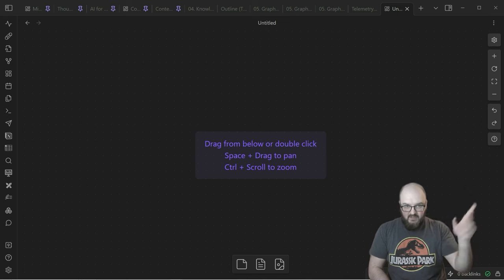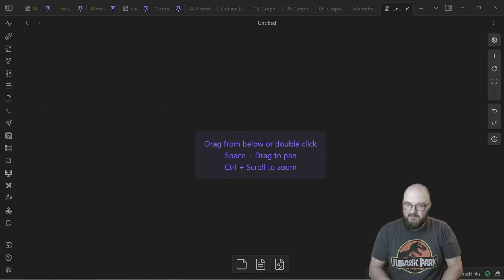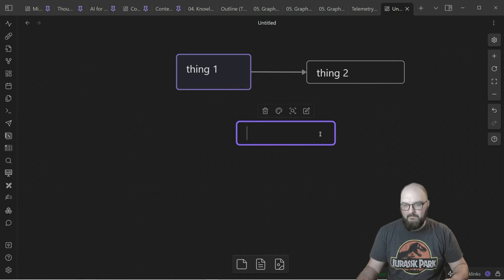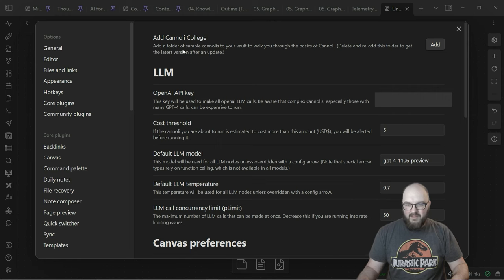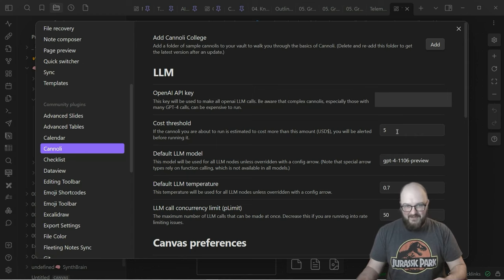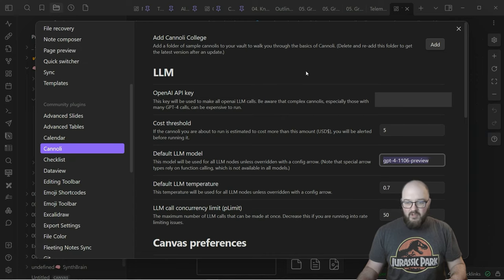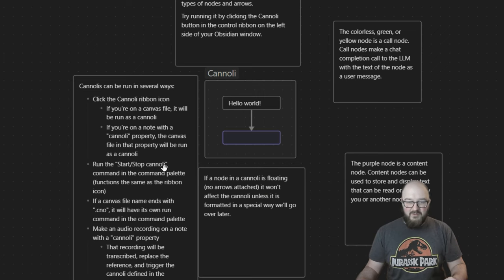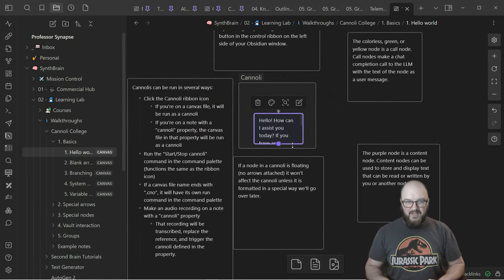018. Intro to Cannoli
Join Joseph as he introduces the concept of Cannoli in Obsidian, a powerful tool for stringing together prompts in a chain to enhance your note-taking and data processing capabilities. Whether you're new to Obsidian or looking to refine your skills, this video covers the basics of using the canvas feature, downloading and setting up Cannoli, and preparing for more advanced operations. Dive into the world of advanced prompt engineering with this comprehensive guide.

Timestamps:
0:00 - Introduction to the video
0:08 - Recap of the advanced prompt engineering course
0:20 - Introduction to Cannoli in Obsidian
1:00 - Basics of using the canvas in Obsidian
2:00 - Creating and customizing boxes on the canvas
2:20 - Connecting ideas and notes on the canvas
3:00 - Importance of the canvas for Cannoli
3:20 - How to download and install Cannoli
4:00 - Exploring Cannoli College for documentation
4:40 - Setting up Cannoli with API keys and cost thresholds
5:20 - Updating and choosing GPT models for Cannoli
6:00 - Adjusting settings for creativity and control
7:00 - Starting your first Cannoli on the canvas
7:20 - Understanding the Cannoli documentation and running examples
8:00 - Running your first Cannoli and what to expect